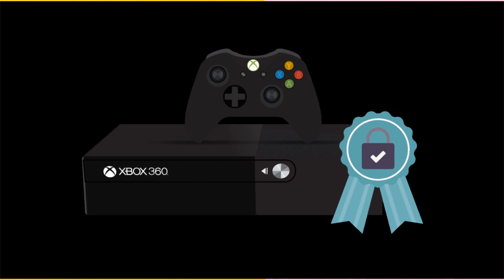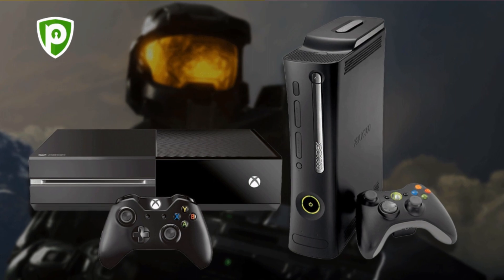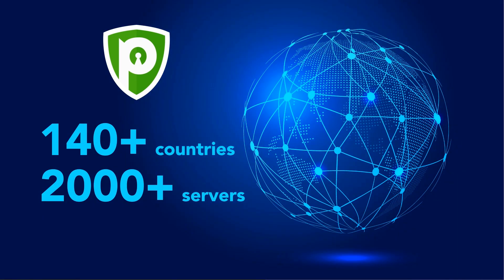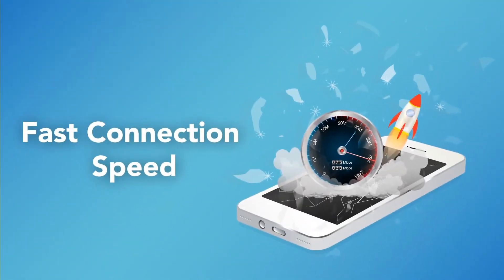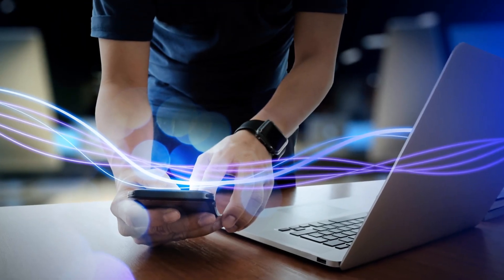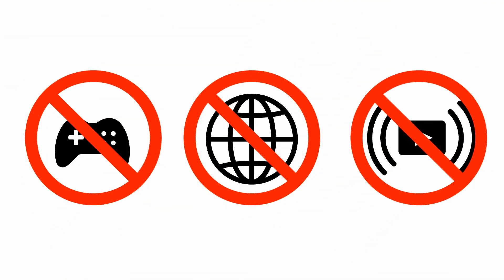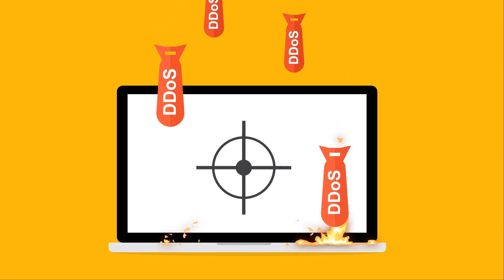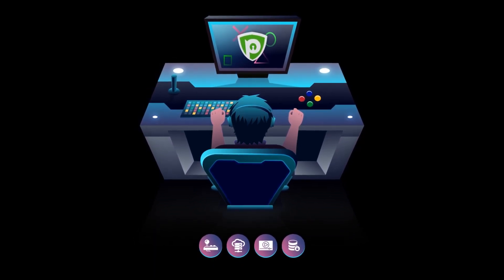Why You Need an Xbox VPN and How to Install It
In case you are wondering if you really need an Xbox VPN, watch this video.

Whether you want to get past regional restrictions or need DDoS protection, an Xbox VPN does not just that, but much more.

As a bonus, you can also visit this page and learn how to install a VPN client on your Xbox ➡️